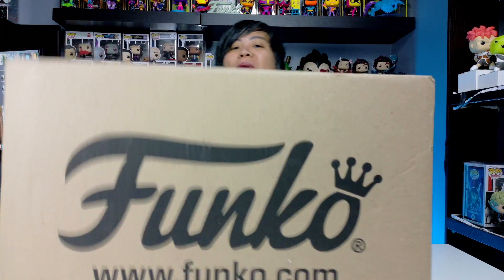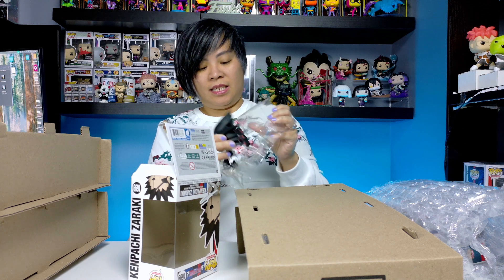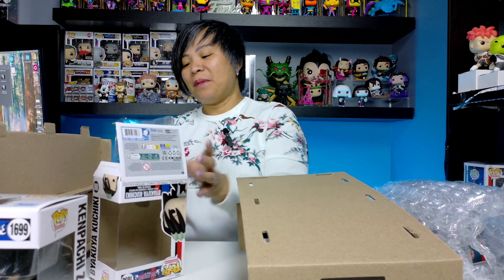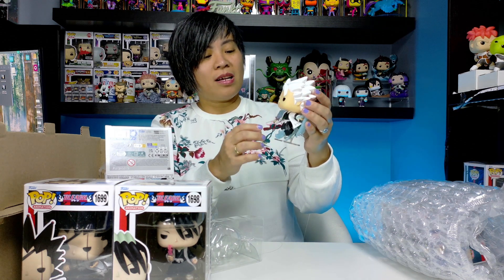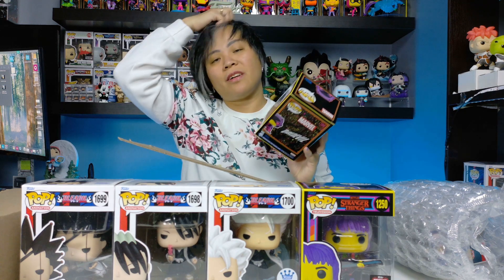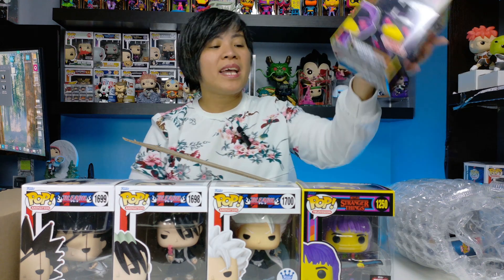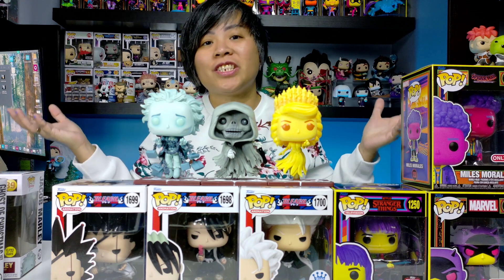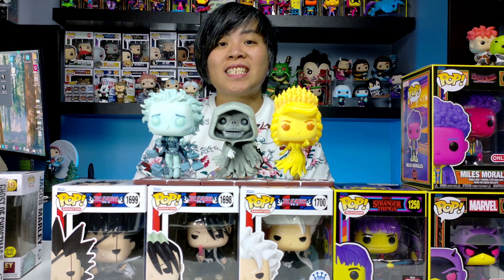Funko Finally Ships to Canada! 🎉 Unboxing My First Order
Hey Funko fans! Big news for collectors in Canada—Funko is officially shipping to us now! 🇨🇦 In this video, I’m unboxing my very first order straight from Funko’s Canadian-friendly shipping service. From exclusive Pops to long-awaited favorites, I’ll show you everything I snagged and share my thoughts on the packaging and overall experience.

Whether you’re a fellow Canadian collector or just here for the unboxing excitement, you’re in for a treat!